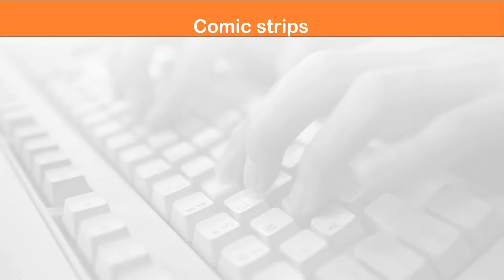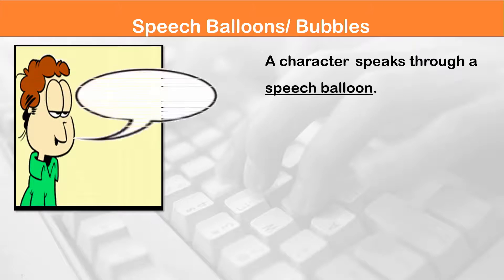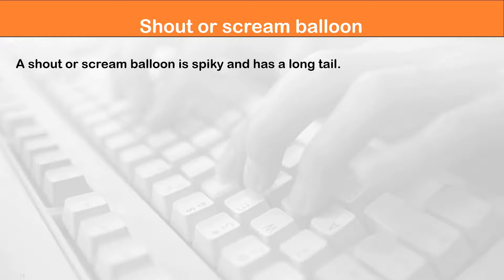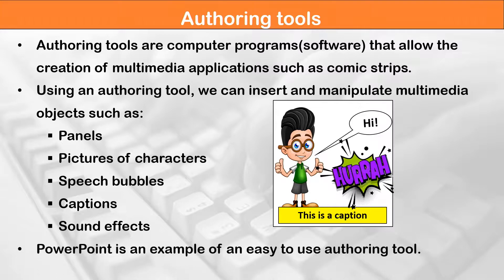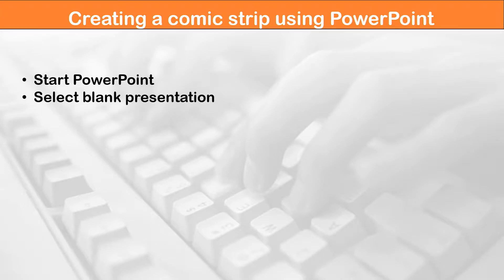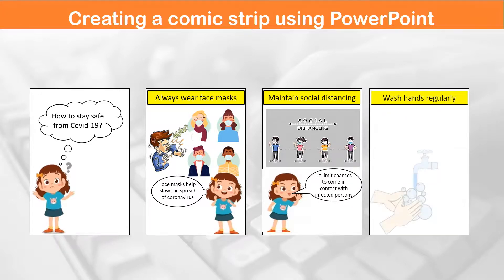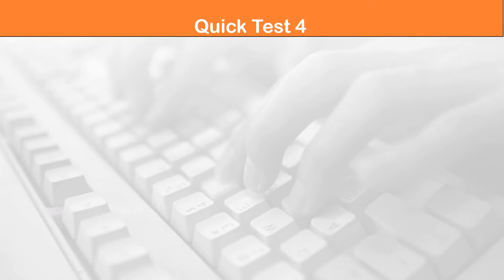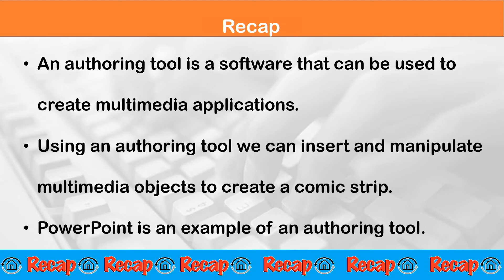ICT G9 U6 L1 Creating comic strips